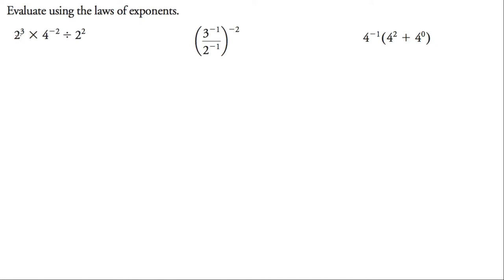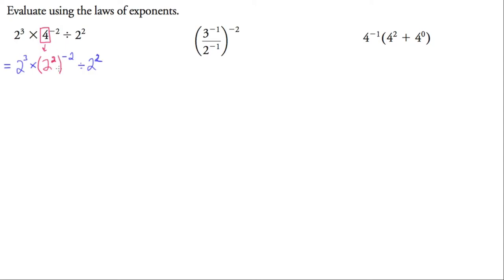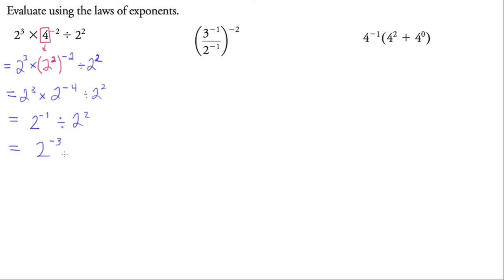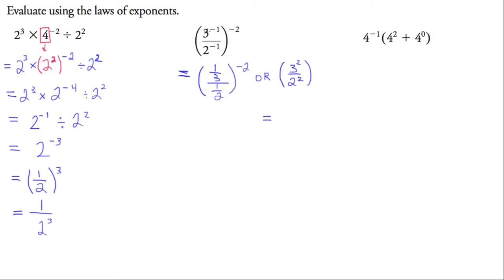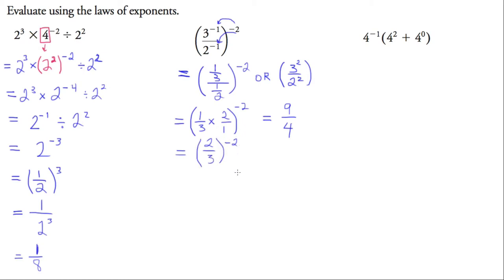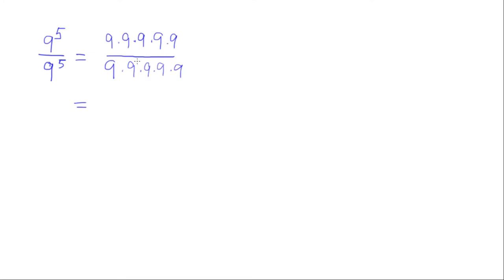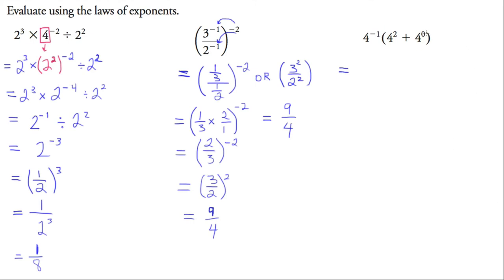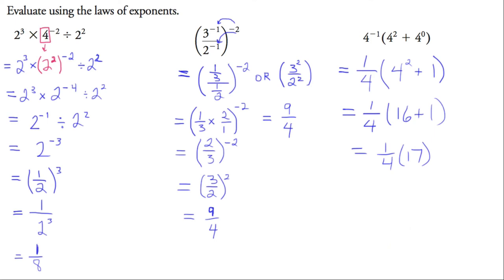Q&D: Evaluate Using Laws of Exponents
Quick & Dirty: Three examples of evaluating expressions using the laws of exponents.

Pg. 223 13acd from Nelson's Functions 11